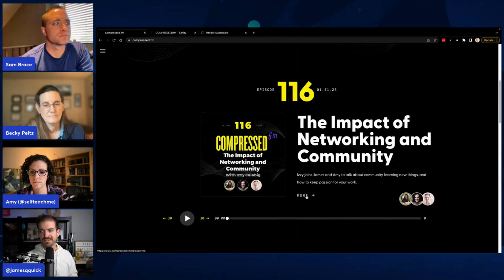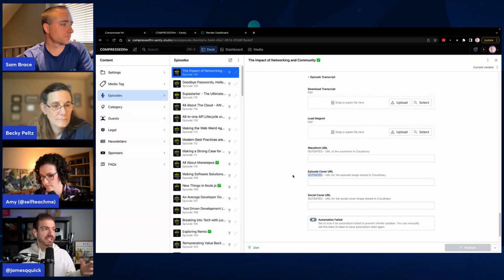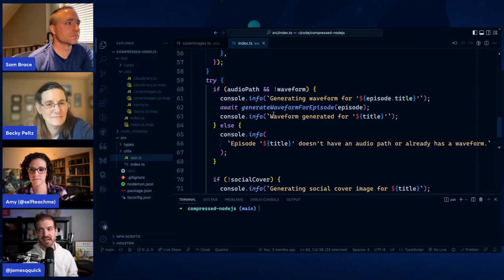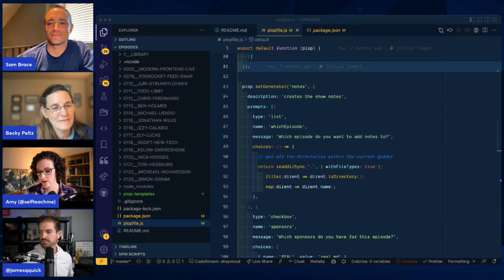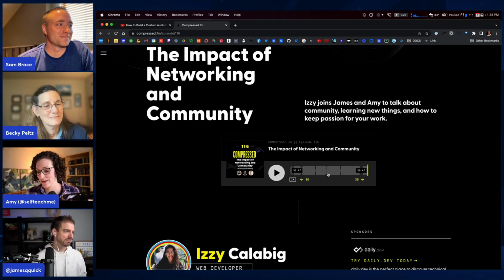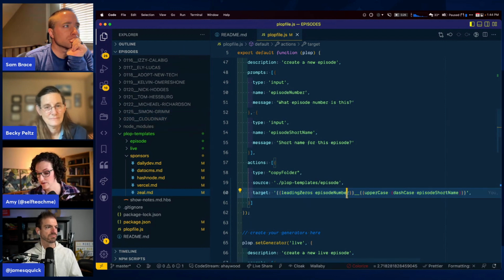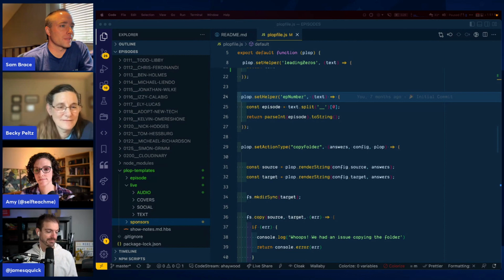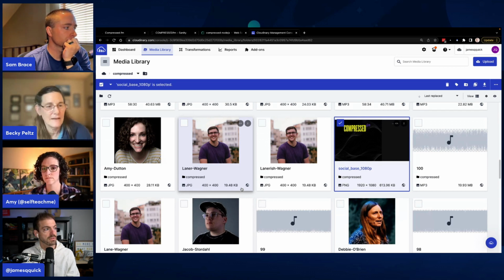Automating Podcast Audio Delivery with Cloudinary, Next.js and Sanity - Cloudinary DevJams Ep. #16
Amy Dutton and James Quick host the popular Compressed.fm podcast, with amazing discussions on all things web development and design. To help deliver the episodes, they use Cloudinary’s APIs to customize their audio players and create promotional imagery in very innovative ways.

Cloudinary’s Customer Education team sat down with Amy and James in this DevJams episode, walking through their podcast production efforts. They’ll showed their various code and scripts used to automate many of the aspects with tools like Next.js, Sanity and more.